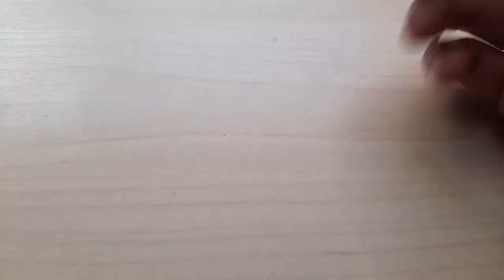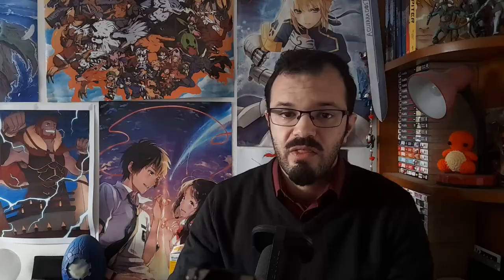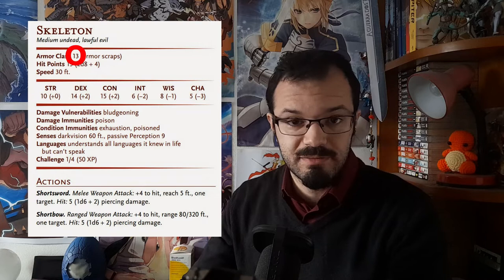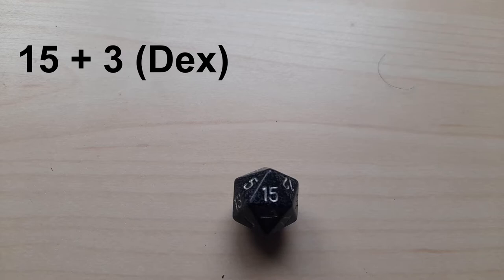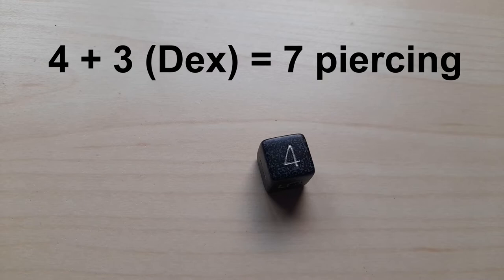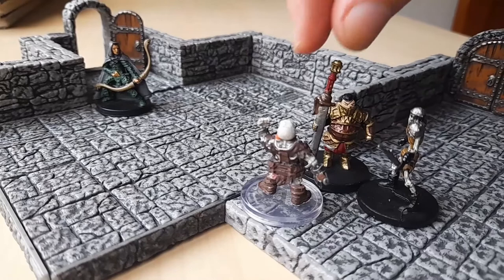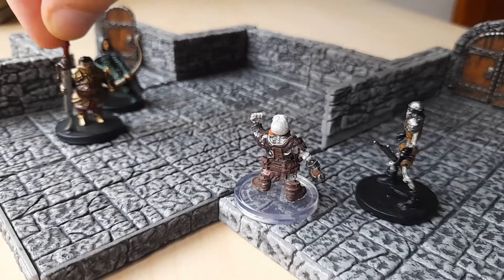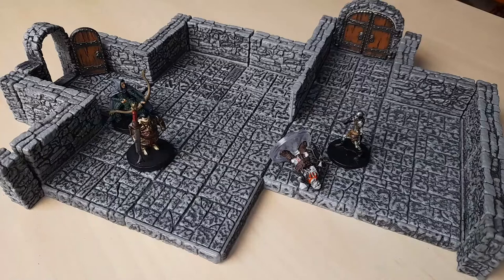D&D Combat: Actual Example | The First Arcadian's D&D Tutorial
You read the Player's Handbook page to page but still can't make sense of how does combat work in DnD? In this video, I present a made-up combat scenario in D&D. My goal here is not to teach you how to battle (for that I point you towards the previous video but rather to give you an actual example so you can see how are the actions handled, how do you make attack rolls and damage rolls, all the things that you might not understand even after reading about them, until you see it in action. Once again, if you have any questions that I failed to answer, ask them in the comments, I will do my best to help.